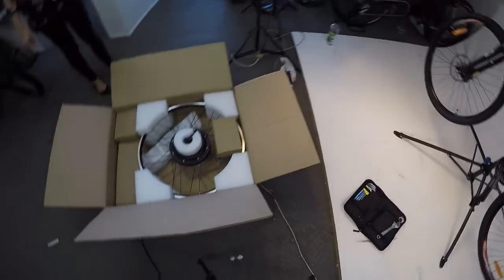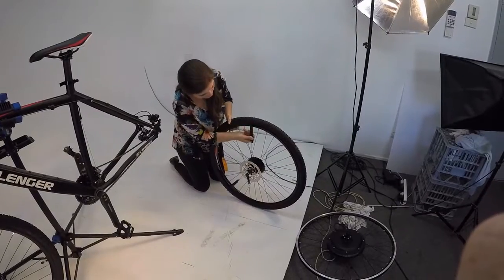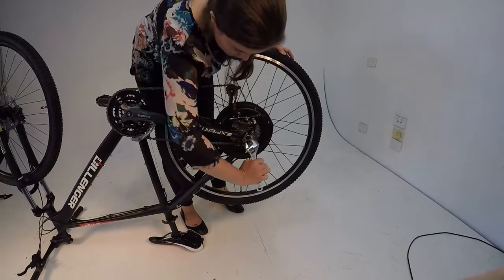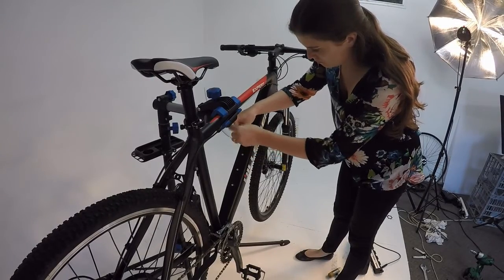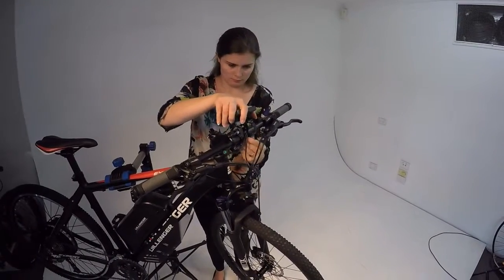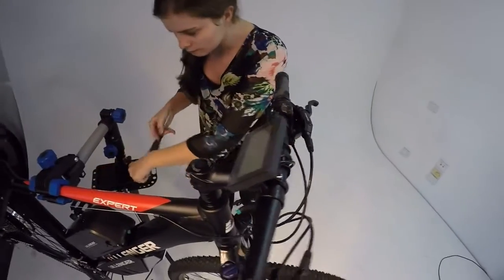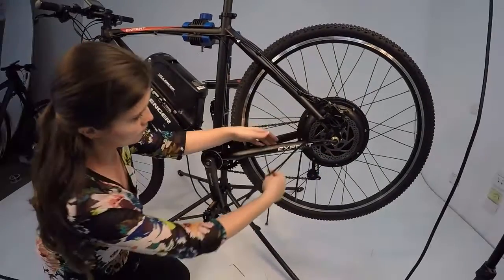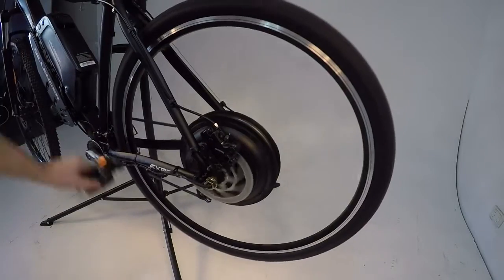Installing an Offroad kit onto the Dillenger Expert Mountain Bike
An overview of our 1000W Off Road electric bike conversion kit - Presented by Iris and installed onto a Dillenger hardtail mountian bike